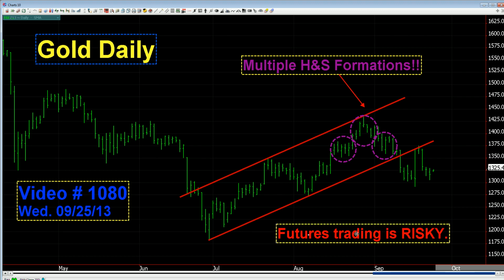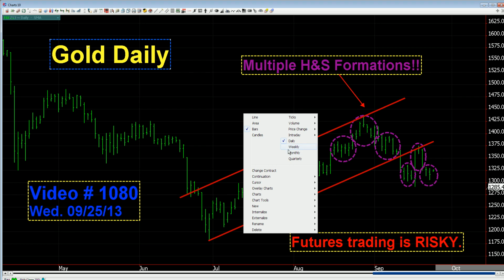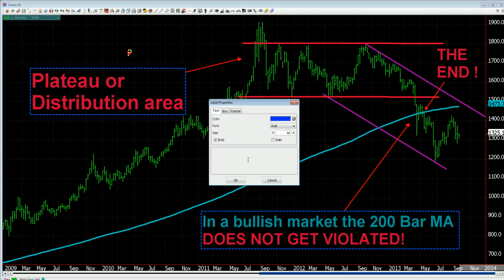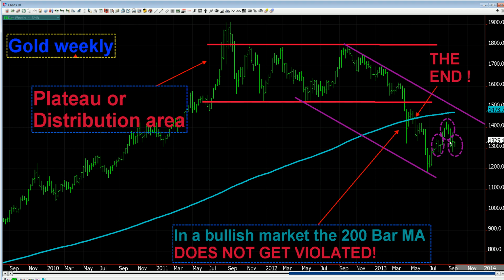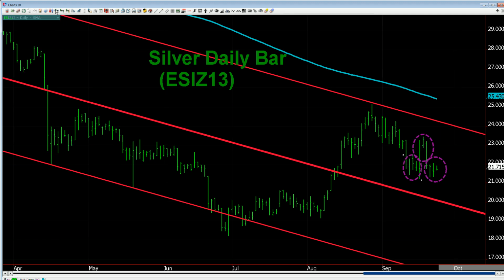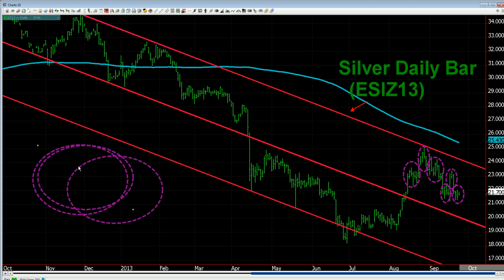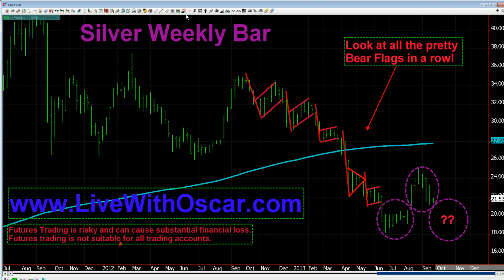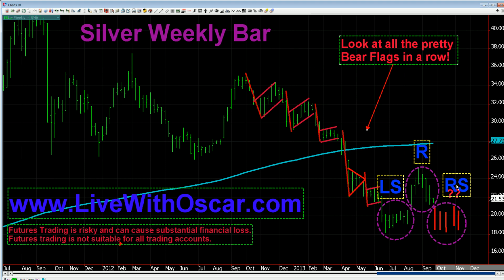#1080 09/25/2013 Oscar Carboni says..."Gold Bugs, Pay Attention!"